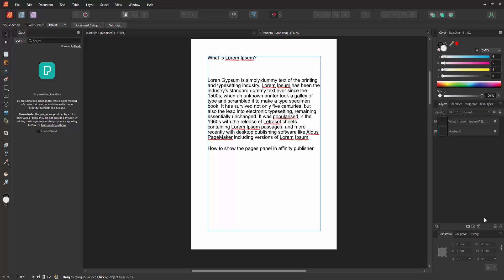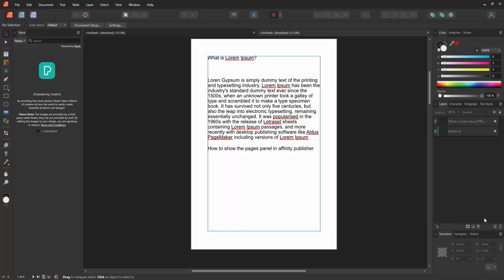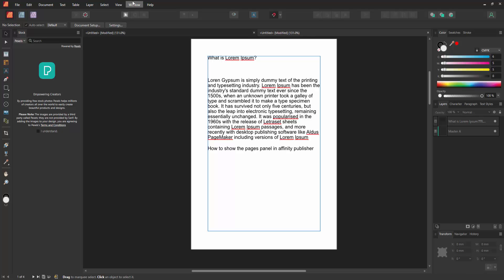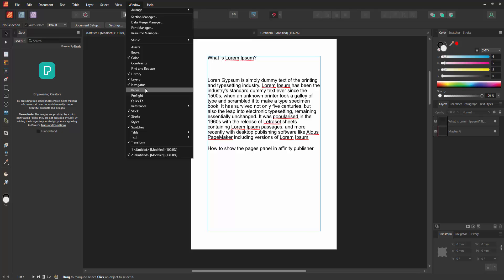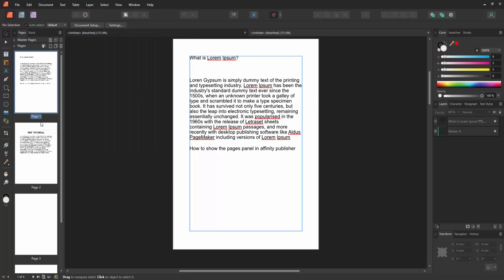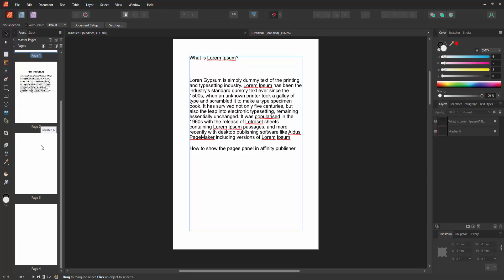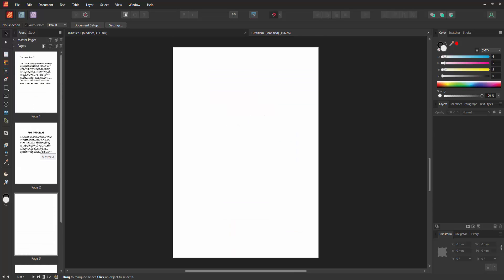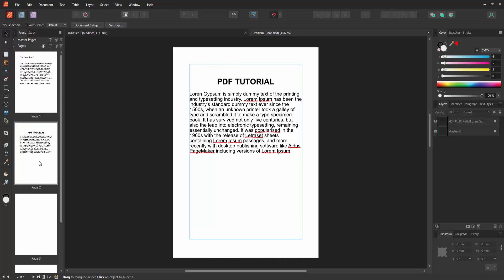How to show the pages panel in affinity publisher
Assalamu Walaikum,
In this video I will show you, How to show the pages panel in affinity publisher.  Let's get started.